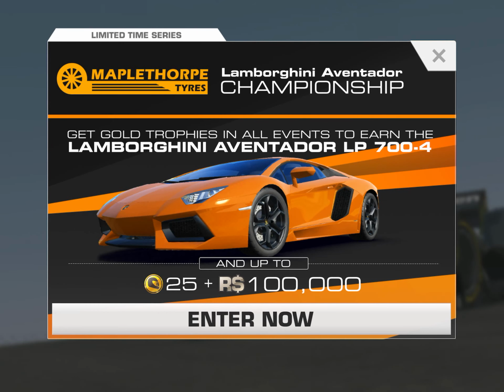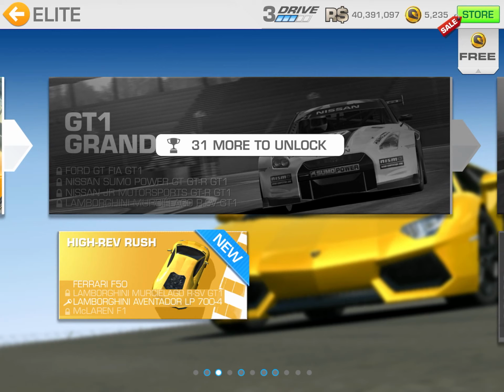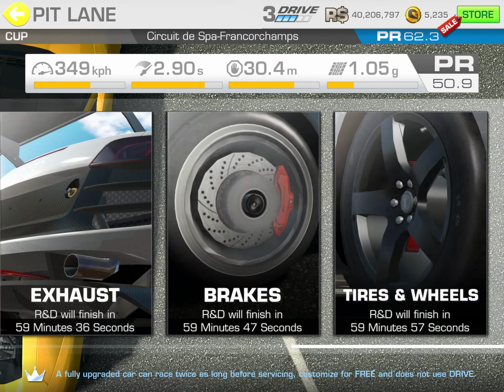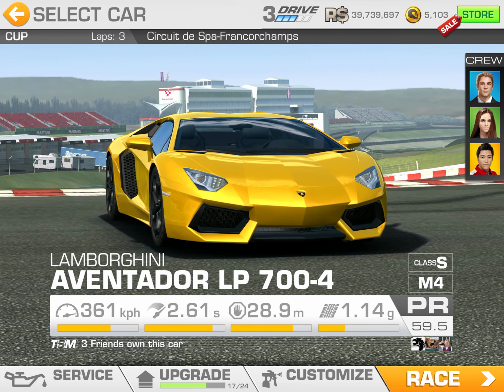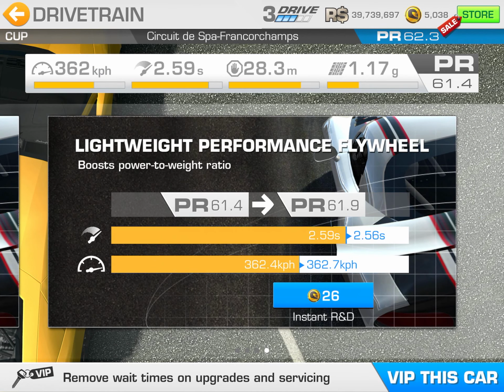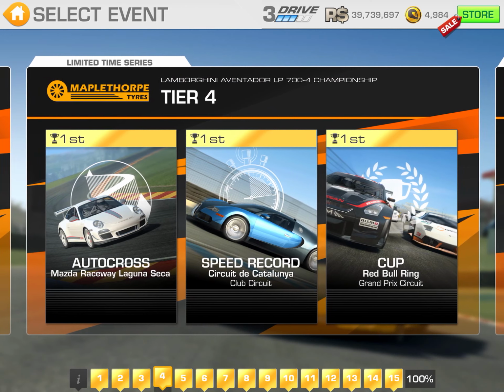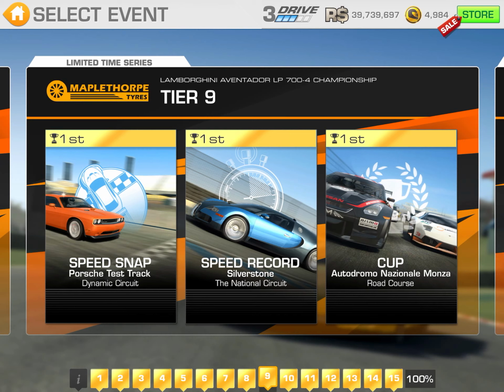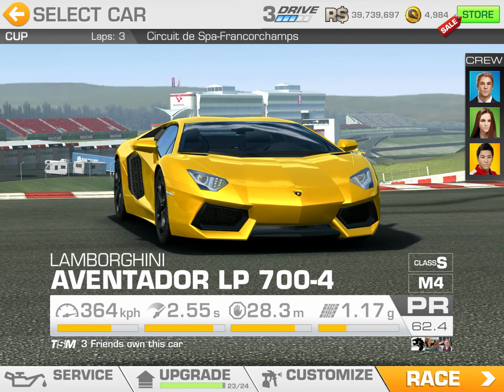Real Racing 3 Lamborghini Aventador Championship Series Overview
[Series]
Lamborghini Aventador Championship
Rewards: 2012 Lamborghini Aventador LP 700-4, 25 gold (2/5/8/10), R$100,000 (10,000/20,000/30,000/40,000)
Start Date: Saturday, 5 October 2019
End Date: Monday, 14 October 2019
Maximum Required PR: 62.3

[Car]
2012 Lamborghini Aventador LP 700-4
Performance Rating: 50.9 → 62.9
Service Wait Time: 3 hours 15 minutes
Cost: R$597,700

[Upgrades]
Upgrade Scheme (PR 62.4): 119 Gold + R$651,400 (7h 30m)
4/5 Engine: R$31,800 (1h) + R$47,600 (2h 30m) + R$71,500 (4h) + 28 Gold + 44 Gold*
4/4 Drivetrain: R$29,500 (1h) + R$44,300 (2h 30m) + R$66,500 (4h) + 26 Gold
4/4 Body: R$23,500 (1h) + R$35,200 (2h 30m) + R$52,800 (4h) + 22 Gold
3/3 Suspension: R$27,100 (1h) + R$40,600 (2h 30m) + 16 Gold
2/2 Exhaust: R$26,800 (1h) + R$40,200 (2h 30m)
3/3 Brakes: R$20,700 (1h) + R$31,100 (2h 30m) + 12 Gold
3/3 Tires & Wheels: R$24,900 (1h) + R$37,300 (2h 30m) + 15 Gold

[Featured Series]
Career: ELITE / Vanguard Challenge
Car: McLaren MP4-12C, Audi R8 V10 Spyder, Lamborghini Aventador LP 700-4, McLaren F1, Pagani Zonda F
Rewards: 60 gold (7/12/16/25), R$60,000 (7,000/12,000/16,000/25,000)
Location: ELITE
Unlocks from: 34 Trophies in GT3 World Series
Maximum Required PR: 66.0

Career: ELITE / High-Rev Rush
Car: Ferrari F50, Lamborghini Murcielago R-SV GT1, Lamborghini Aventador LP 700-4, McLaren F1
Location: ELITE
Unlocks from: 14 Trophies in GT1 Grand Tour
Maximum Required PR: 67.0

Career: ELITE / Battle Italia
Car: Lamborghini Gallardo LP560-4, Ferrari FF, Lamborghini Aventador LP 700-4, Ferrari 458 Italia, Ferrari F12Berlinetta
Rewards: 57 gold (7/11/15/24), R$57,000 (7,000/11,000/15,000/24,000)
Location: ELITE
Unlocks from: 21 Trophies in Ferrari Faceoff
Maximum Required PR: 62.0

Career: ELITE / Burning Rubber
Car: Lamborghini Aventador LP 700-4, McLaren 675LT, Ford GT (2017)
Rewards: 67 gold (8/13/18/28), R$67,000 (8,000/13,000/18,000/28,000)
Location: ELITE
Unlocks from: 31 Trophies in GT1 Grand Tour
Maximum Required PR: 74.0

Career: LEGEND / All Star Vendetta
Car: Porsche 911 Turbo (2009), Nissan GT-R Premium (R35), McLaren MP4-12C, Lamborghini Aventador LP 700-4, Ferrari F12Berlinetta
Rewards: 58 gold (7/11/16/24), R$58,000 (7,000/11,000/16,000/24,000)
Location: LEGEND
Unlocks from: 15 Trophies in Zenith Series
Maximum Required PR: 56.0